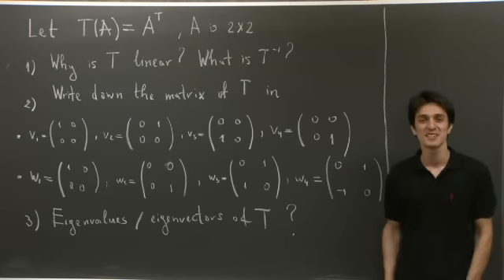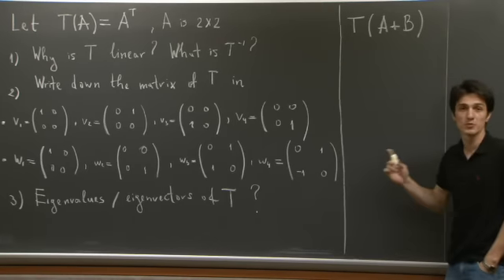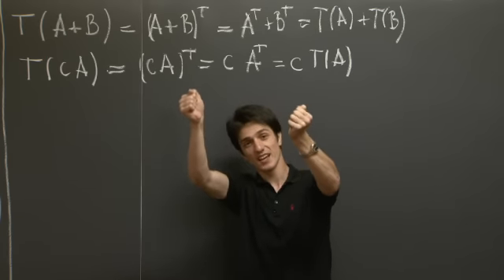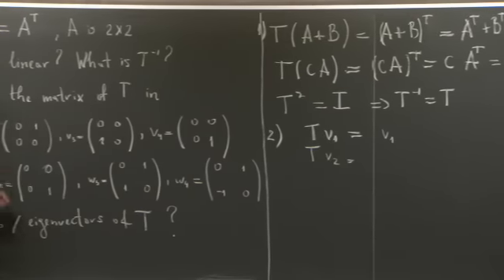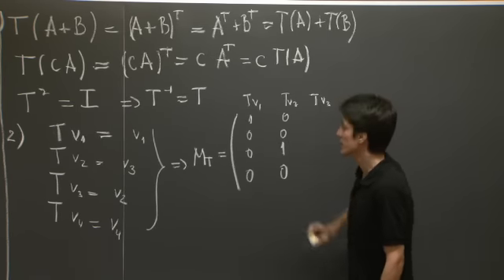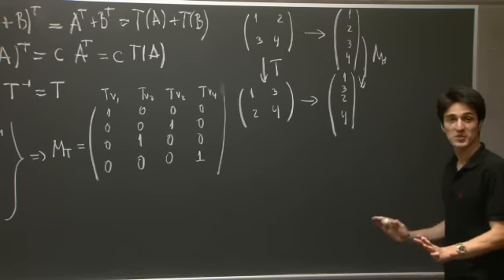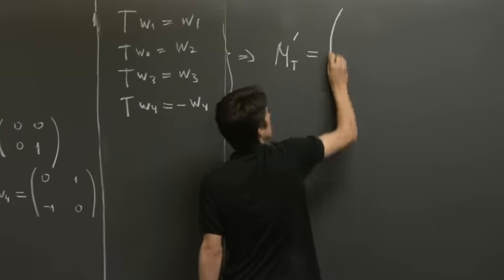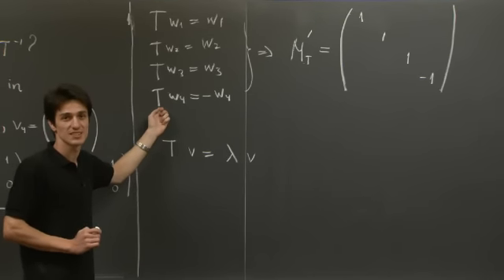Linear Transformations | MIT 18.06SC Linear Algebra, Fall 2011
Linear Transformations